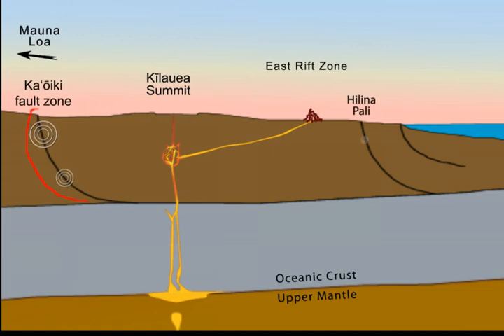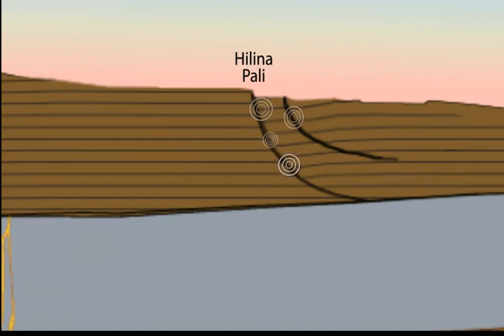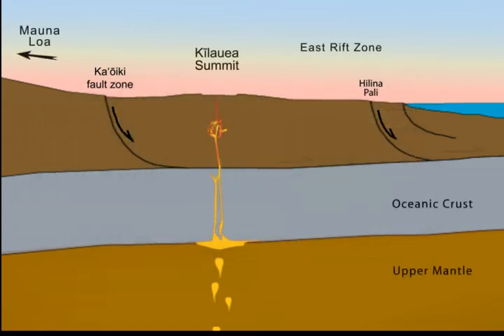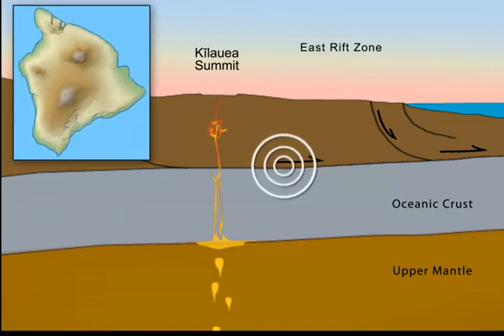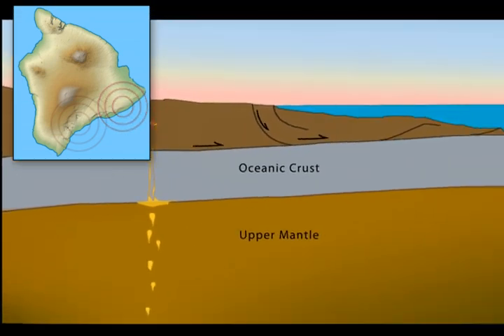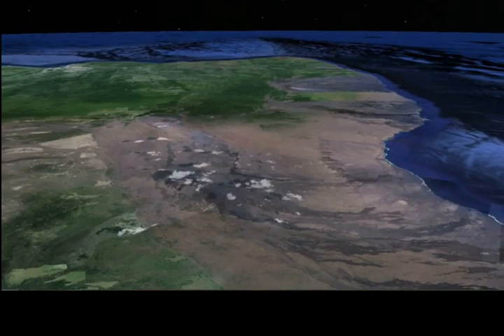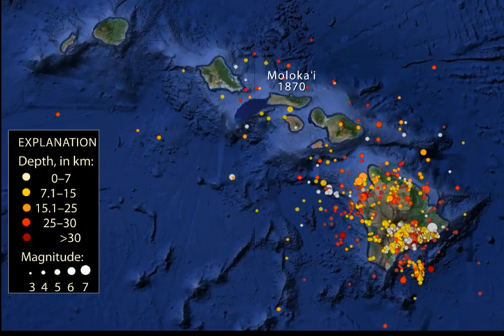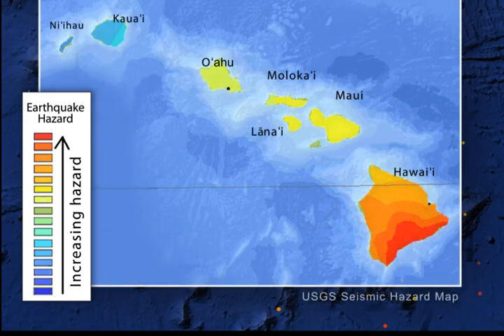Hawaii Origin of Earthquakes Islands experience volcanic, tectonic intraplate seismic ground shaking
The Hawaiian Islands experience thousands of measured earthquakes every year.  Shown here are only those earthquakes since 1960 with magnitude greater than three. They are coded by color according to depth. These earthquakes originate in three dominant source regions: two of those are in the volcanoes or along the volcano-ocean floor boundary. The third is deeper, in the mantle.
 Shown first are those earthquakes associated with magma accumulation and movement beneath the volcanoes as the magma rises through the crust, breaking rock in the process; Changes of pressure and mass within the volcano create stress in adjacent areas, producing earthquakes on nearby faults and cracks.

 Second are earthquakes occurring on faults within the volcanic edifice and at the boundary between the volcano and the ocean floor beneath it. Along the Ka‘ōiki fault zone on the Big Island, the Kīlauea side has moved down relative to the Mauna Loa side. Along the Hilina Pali, the coastal block has dropped relative to the Kīlauea block. Faults of this type are sometimes called gravity faults because they are driven by the weight of the volcanic layers. Earthquakes occurring on these faults are generally smaller than magnitude 5 unless they trigger the underlying fault between the volcano and the old ocean floor.

 It is there, along the boundary between the ocean floor and the overlying volcano, that he largest earthquakes in Hawai’i's history occur. That interface lies seven to ten kilometers deep, or roughly 26,000 ft. Slip there produced the magnitude 7.9 Ka’u earthquake in 1868 and the magnitude 7.7 Kalapana earthquake in 1975.

 The third general source of earthquakes in Hawai’i lies deeper, in the brittle mantle. Earthquakes there occur as the Pacific plate adjusts to changing loads and temperatures from the large volcanoes above. The magnitude 6.7 Kīholo Bay Earthquake in 2006 is an example of a mantle earthquake, originating 29 km below the surface.
. These deep earthquake occur widely, though infrequently, among the other Hawaiian Islands as well. Deep earthquakes are the likely suspect for three magnitude 6 events that occurred around the islands of Moloka’i in 1870, Lāna’i in 1871, and Maui in 1938.